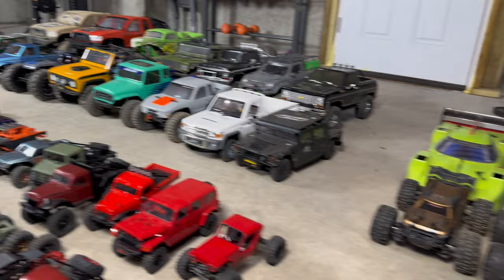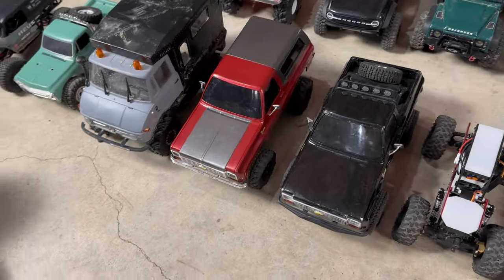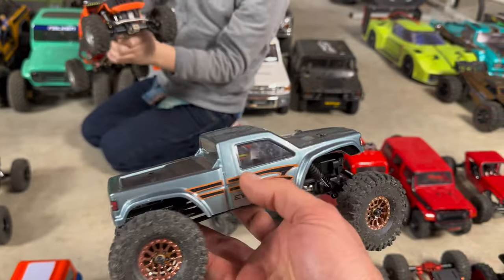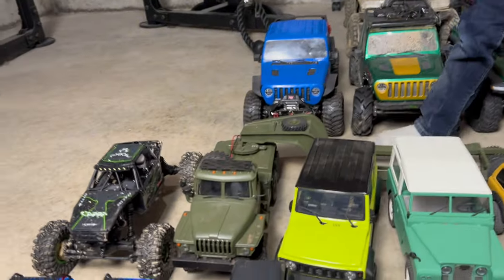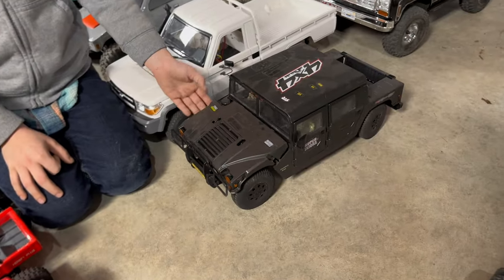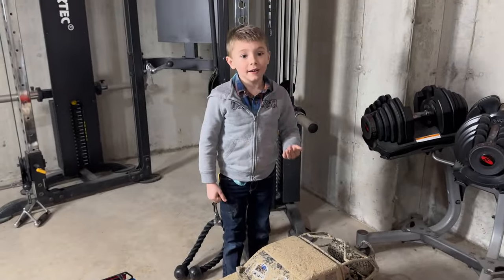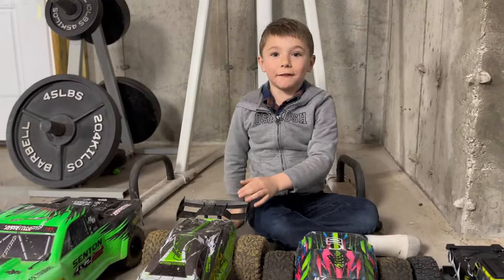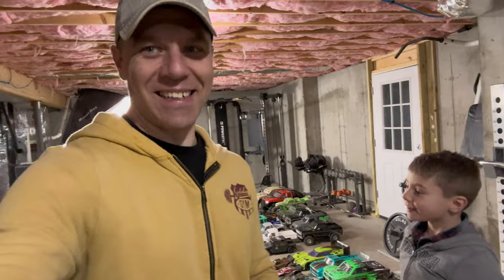I Have A Problem. Our ENTIRE RC Collection: 2024 Update!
I am addicted to RC's. There, I said it. But it could be worse, right?! In this video I expose my addiction and run through our entire RC collection. The fleet has grown exponentially since the last update, driven primarily by the success of the channel (you enablers). The collection rotates and fluctuates quite frequently due to new projects starting and old ones ending/breaking, and new releases coming and going. Enjoy!